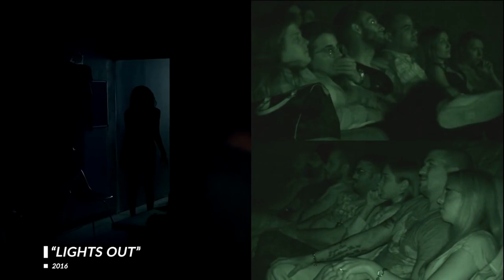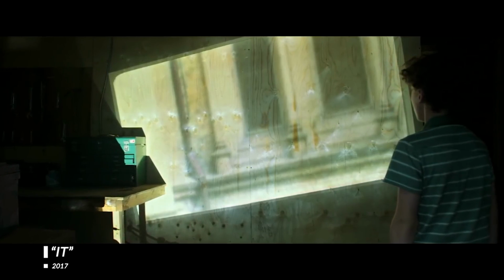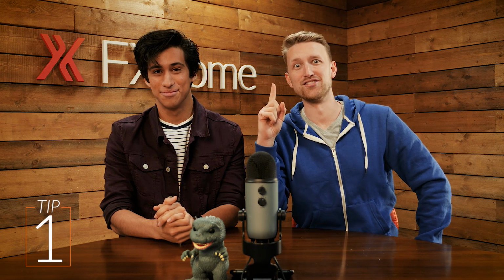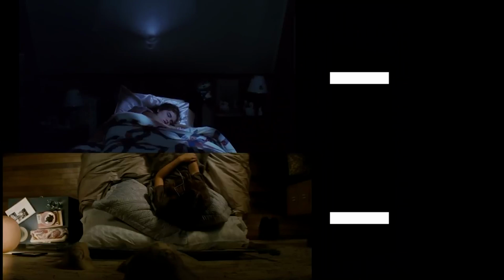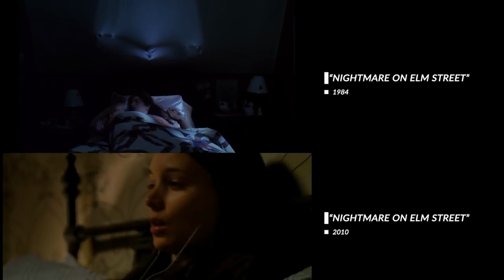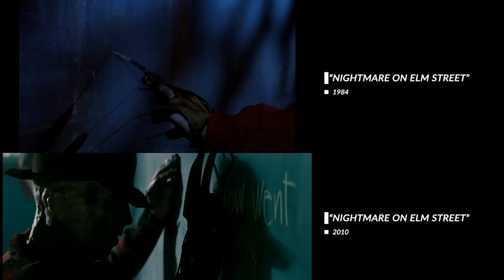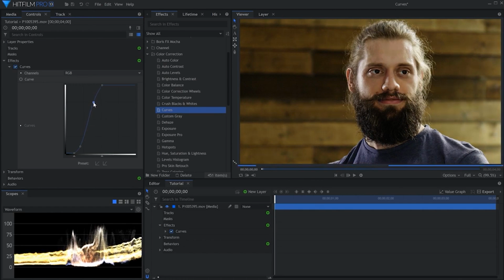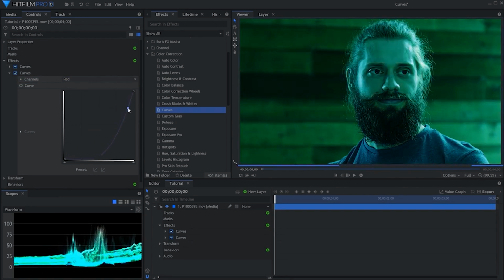Top 5 tips for creating horror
Halloween is here and to finish off our horror-filled October we're bringing you our Top 5 Tips for creating horror in your films! If you've missed any of our IT: Chapter Three content, catch up